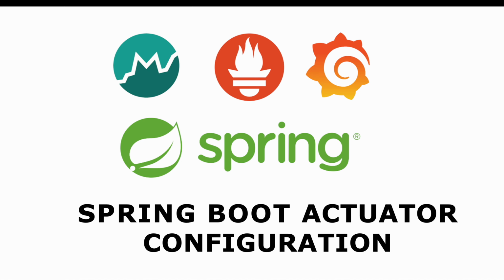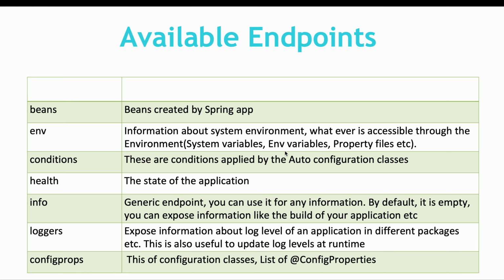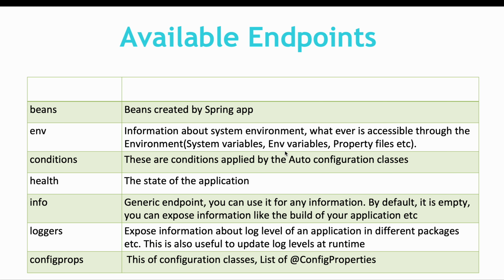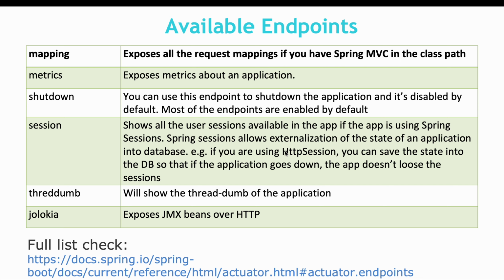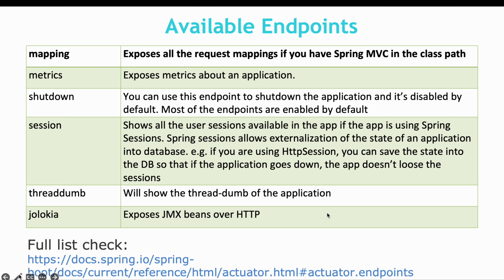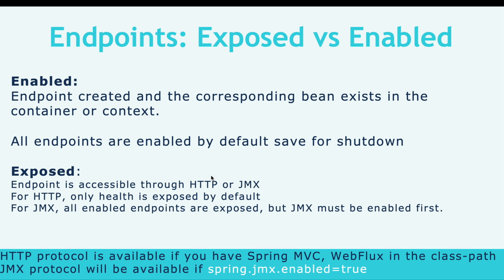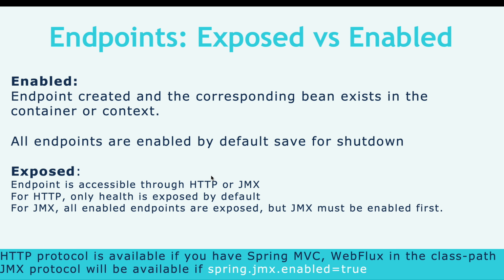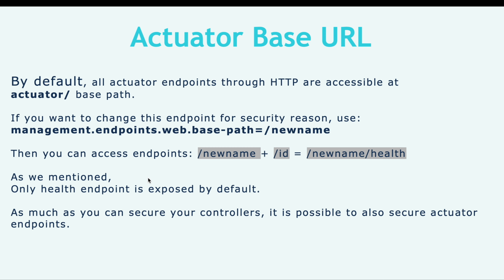Part 12 Spring Boot Actuator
Spring Boot Actuator Starter
Available enpoints
beans,env,conditions,health,info,loggers,configprops,metrics,mapping,shutdown,session,jolokia etc

Enabled:
Endpoint created and the corresponding bean exists in the container or context.

All endpoints are enabled by default save for shutdown

Exposed:
Endpoint is accessible through HTTP or JMX
For HTTP, only health is exposed by default
For JMX, all enabled endpoints are exposed, but JMX must be enabled first.

HTTP protocol is available if you have Spring MVC, WebFlux in the class-path
JMX protocol will be available if spring.jmx.enabled=true

By default, all actuator endpoints through HTTP are accessible at
actuator/ base path.

If you want to change this endpoint for security reason, use:
management.endpoints.web.base-path=/newname

Then you can access endpoints: /newname + /id = /newname/health

As we mentioned,
Only health endpoint is exposed by default.

As much as you can secure your controllers, it is possible to also secure actuator endpoints.